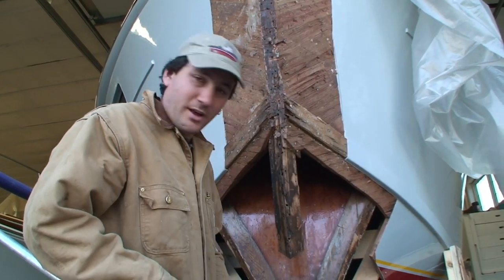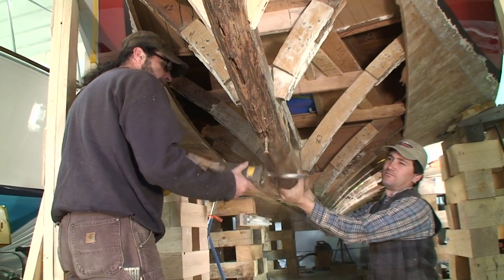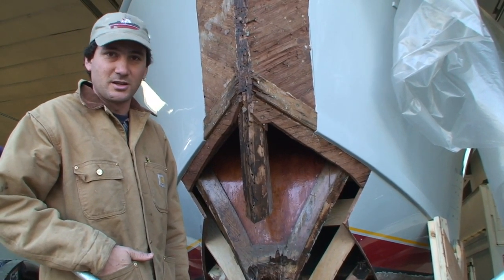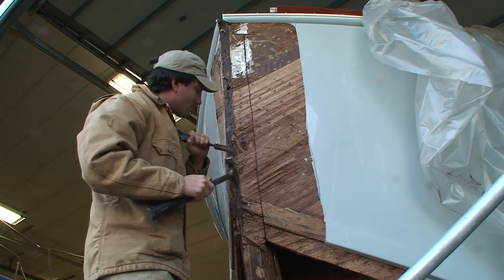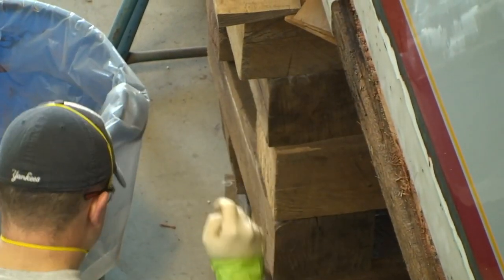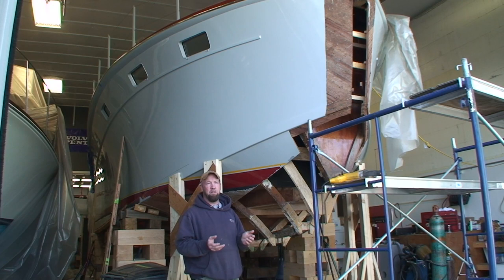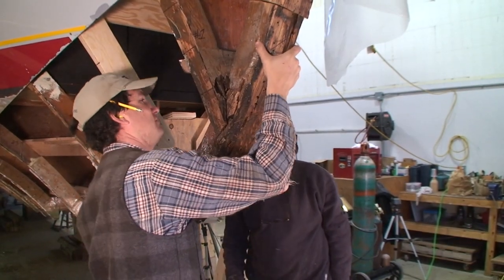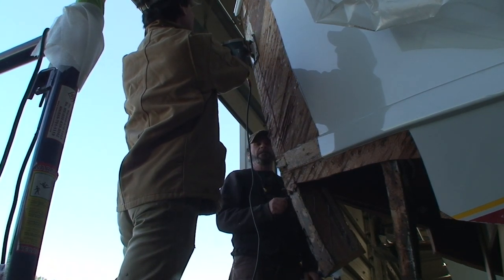Corisande Refit: Yachting Solutions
Corisande, a 1954 Huckins, gets a refit at Yachting Solutions in Rockport, Maine.